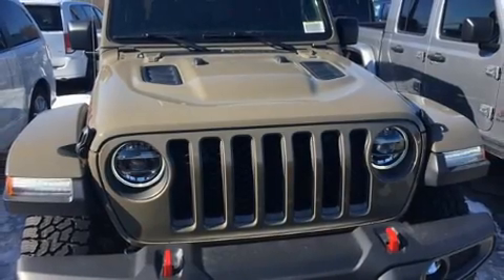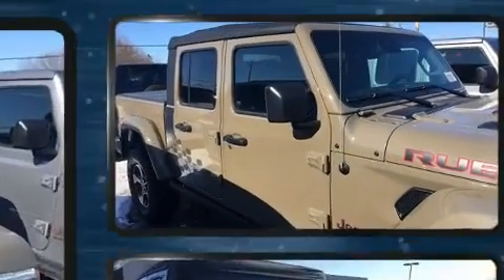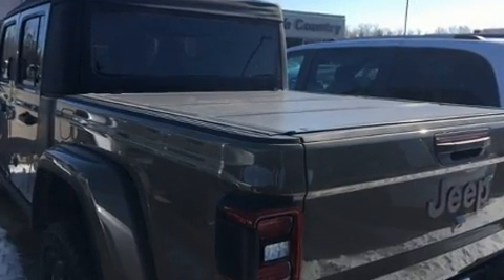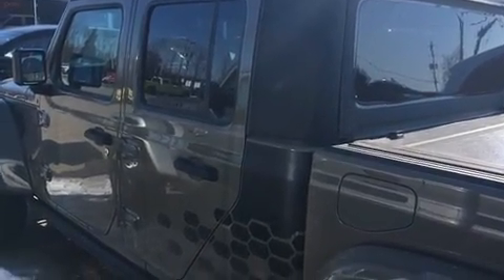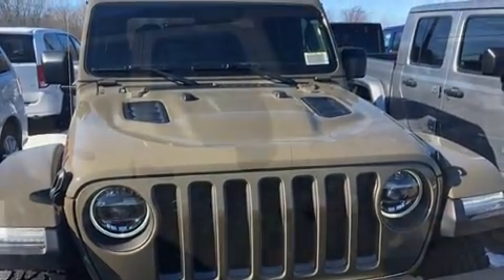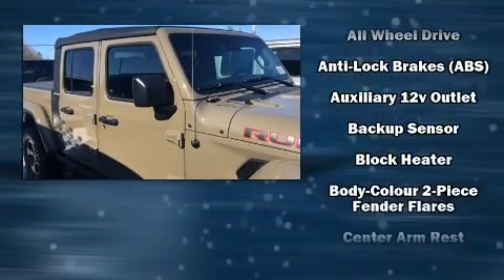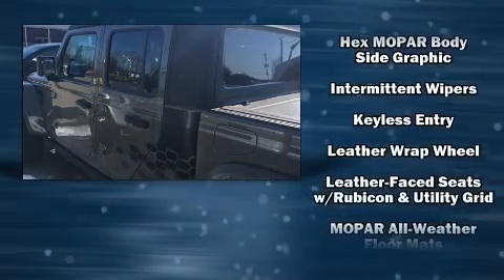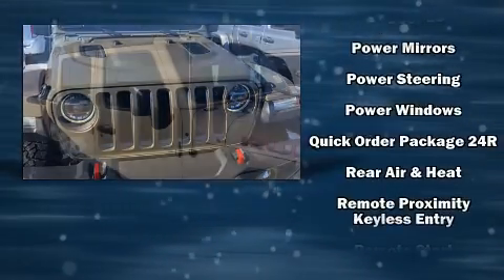2020 Jeep Gladiator Rubicon in Smiths Falls, ON K7A5B8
You can expect a lot from the 2020 Jeep Gladiator. This 4 door, 5 passenger truck provides a satisfying ride for all passengers. It features four-wheel drive capabilities, a durable automatic transmission, and a refined 6 cylinder engine. Jeep prioritized practicality, efficiency, and style by including: front and rear reading lights, a trip computer, a blind spot monitoring system, a tonneau cover, power windows, remote keyless entry, and much more. Features such as automatic climate control and leather upholstery prove that economical transportation does not need to be sparsely equipped. Audio features include an AM/FM radio, steering wheel mounted audio controls, and 9 speakers, providing excellent sound throughout the cabin. Passenger security is always assured thanks to various safety features, such as: dual front impact airbags with occupant sensing airbag, integrated roll-over protection, traction control, brake assist, a panic alarm, an emergency communication system, and 4 wheel disc brakes with ABS. Electronic stability control stands out as a technologically savvy innovation, keeping you better connected to the road. Our sales reps are knowledgeable and professional. We'd be happy to answer any questions that you may have. Please don't hesitate to give us a call.